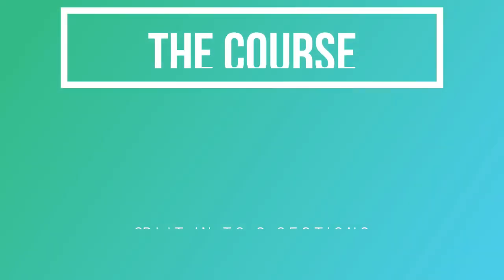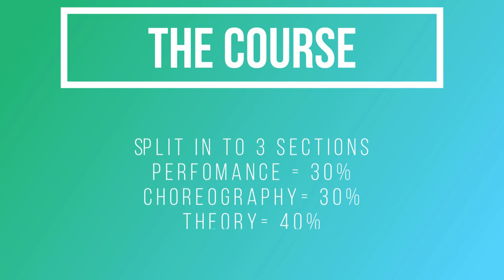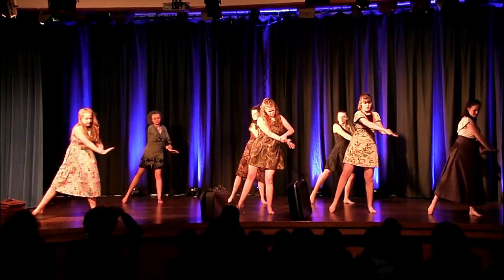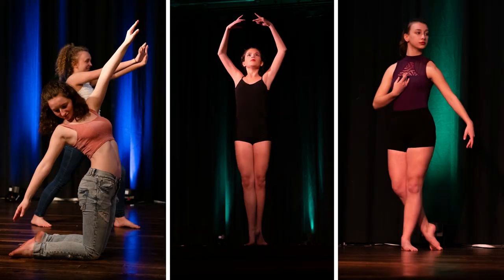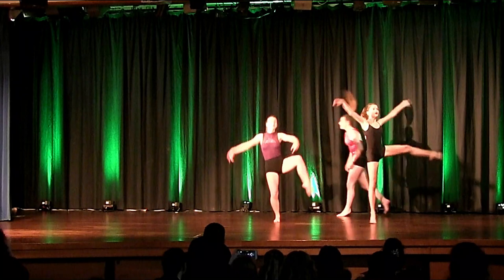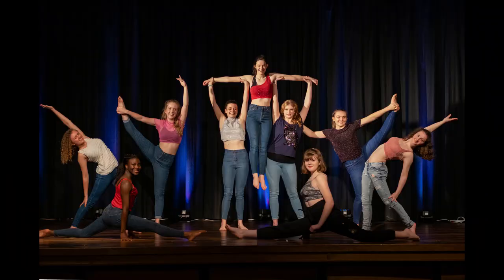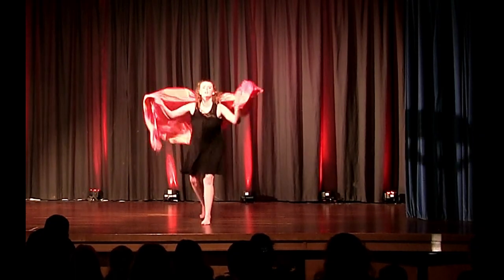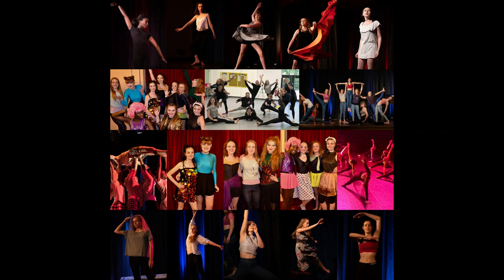Introduction to GCSE Dance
Miss Whenray introduces students to the GCSE Dance course, as well as giving you the work you need to complete, so you are ready to start in September.